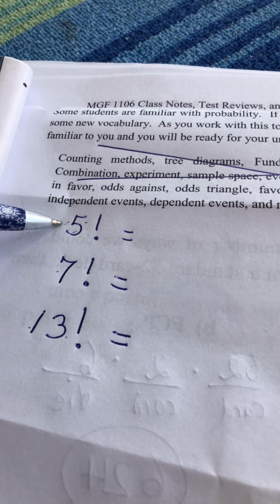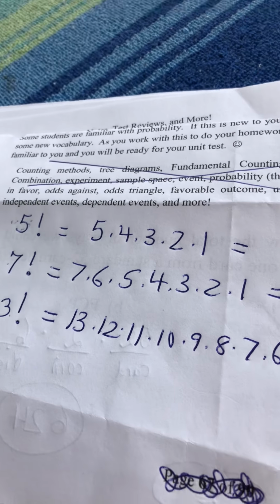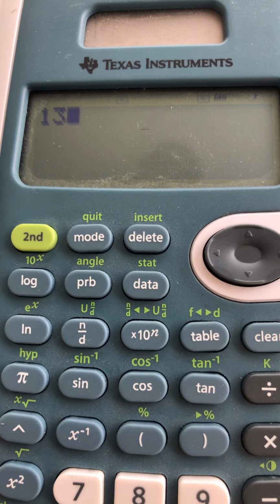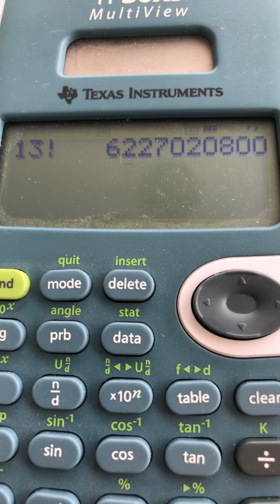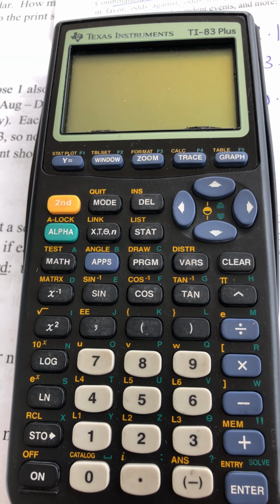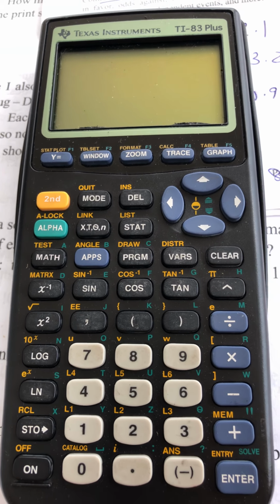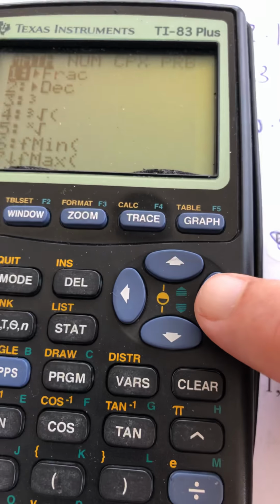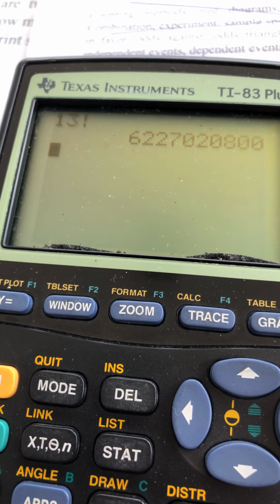Probability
Video Two